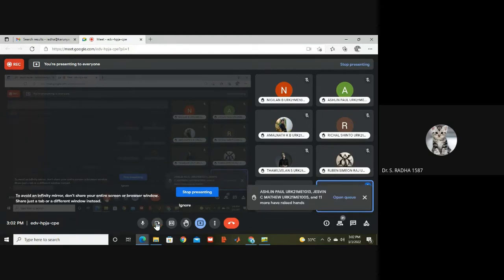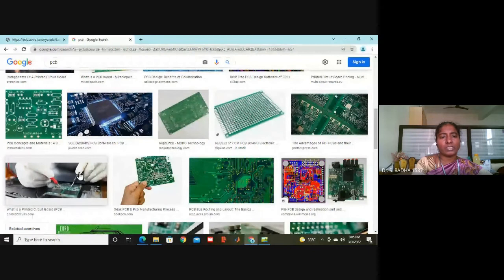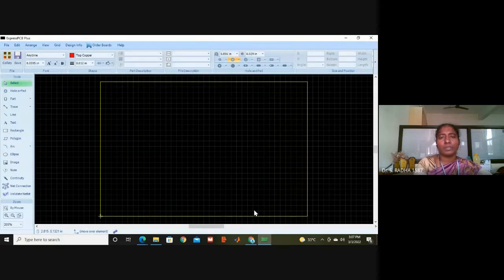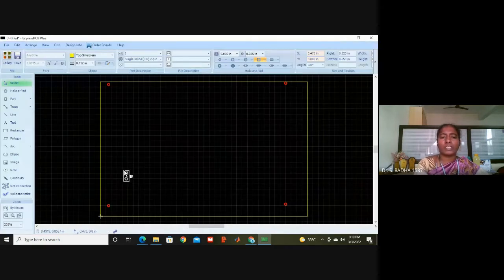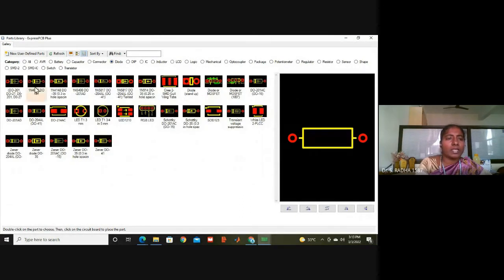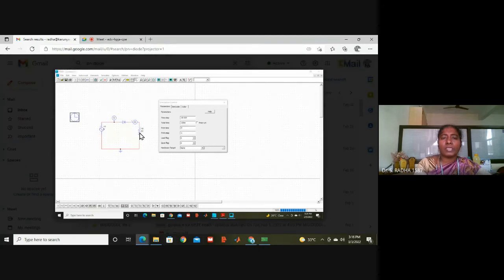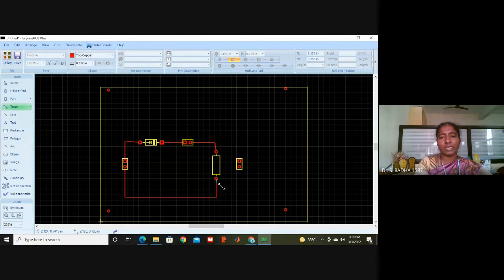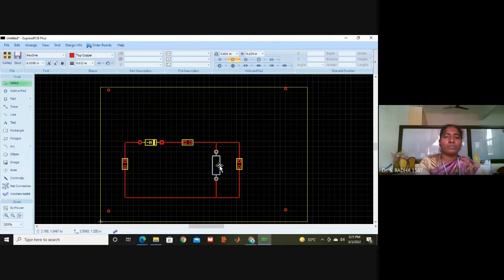PN diode using PCB Express software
PN Diode- PCB design using PCB Express software